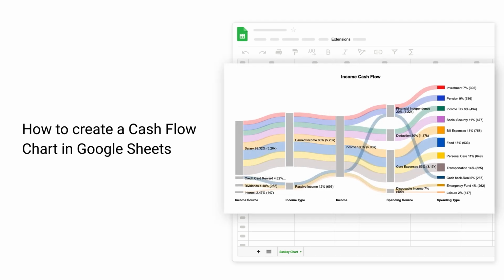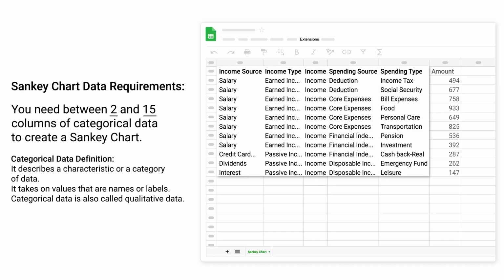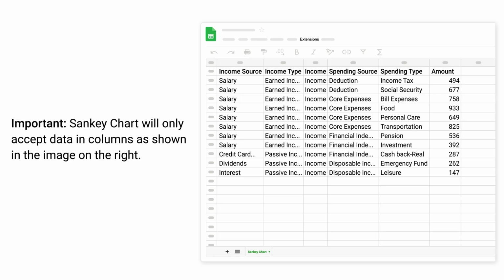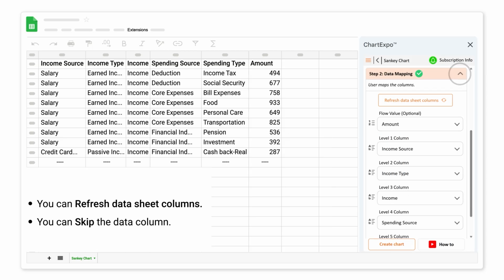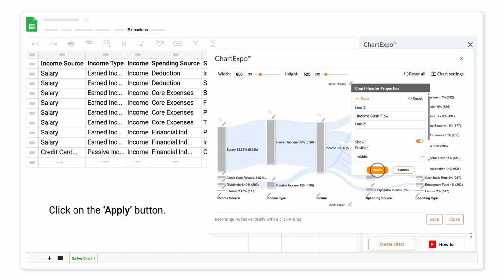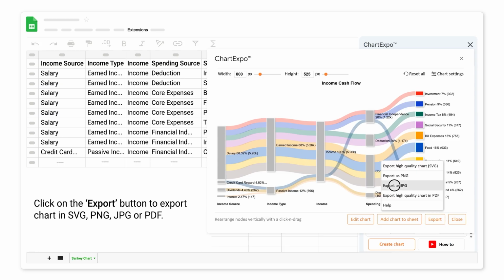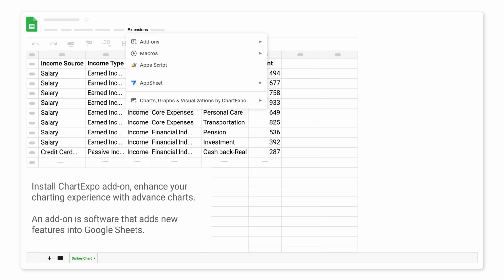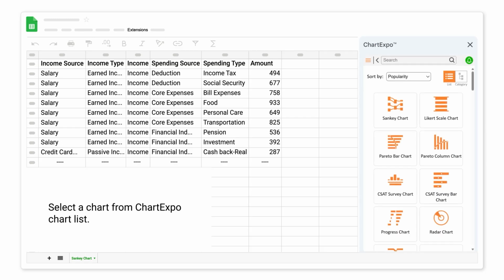How to Create a Cash Flow Chart in Google Sheets?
Learn how to create a Cash Flow Chart in Google Sheets to track income, expenses, and net cash flow visually. 💰📊

This step-by-step tutorial shows you how to build a clear and professional cash flow chart in Google Sheets, helping you analyze cash movement, identify trends, and plan finances with confidence.

In this video, you’ll see how a Cash Flow Chart in Google Sheets supports better decision-making by visualizing inflows and outflows over time. This method is also useful for cash flow forecast planning and creating accurate financial insights for future periods.

What you’ll learn in this video:
• ✅ How to create a Cash Flow Chart in Google Sheets step by step
• 📈 How to visualize cash inflows, outflows, and net cash flow
• 🧮 How to analyze monthly and yearly cash flow trends
• 📊 How to design clean, accurate, and professional cash flow charts
• 💡 How cash flow charts support cash flow projection and financial planning

⏱️ Timeline:
00:08 Introduction to Sankey Chart
00:33 How to configure a chart?
02:19 How to edit a chart?
03:07 How to export a chart?
03:24 How to add a chart to a sheet?
03:36 How to install ChartExpo add-on?